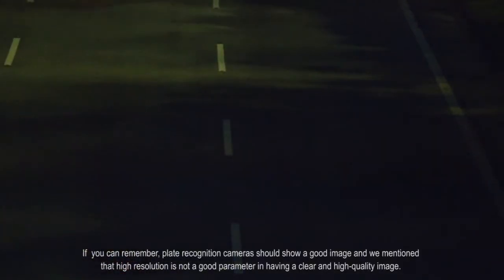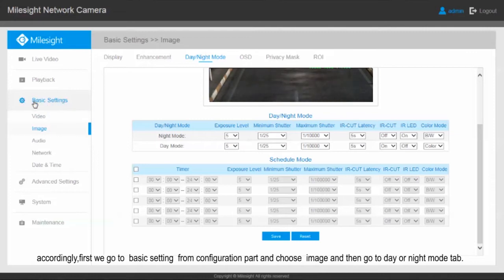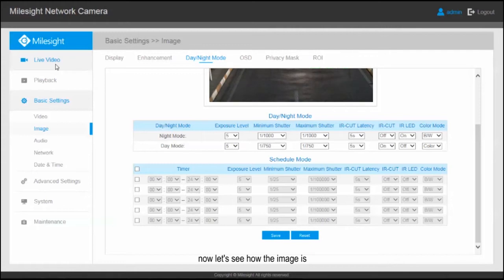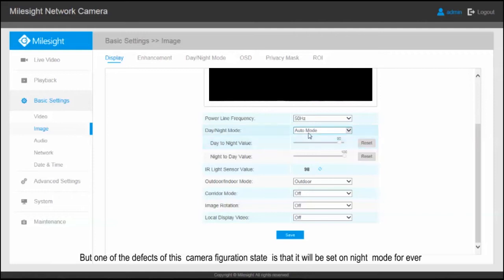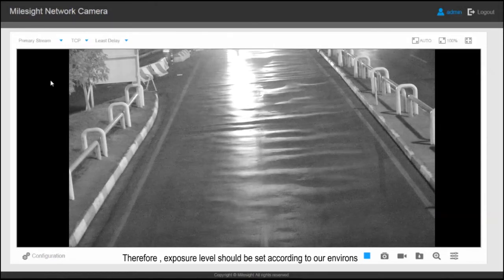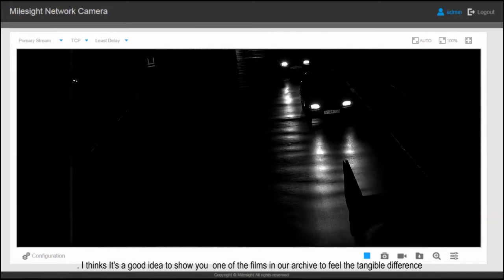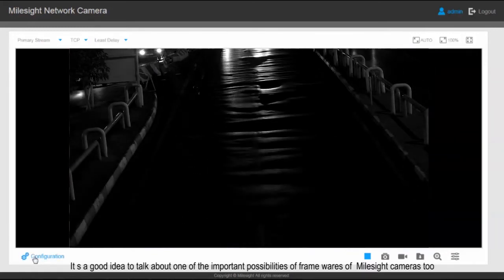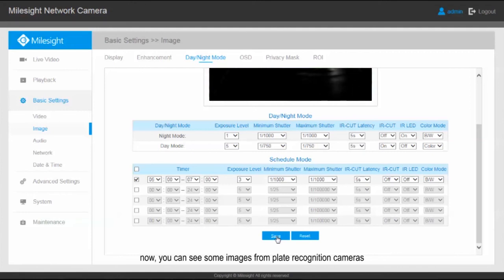Milesight Academy：How to Configure LPR